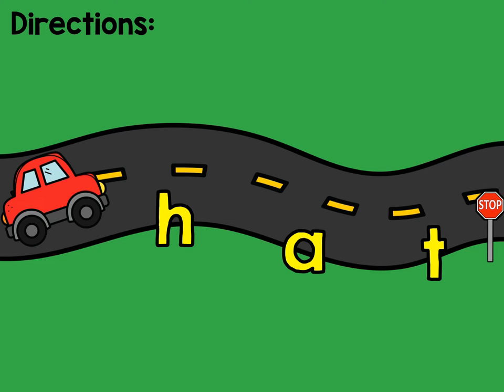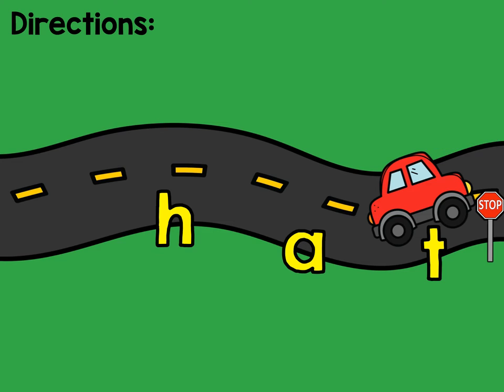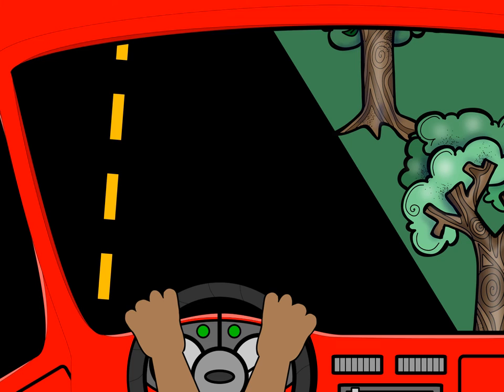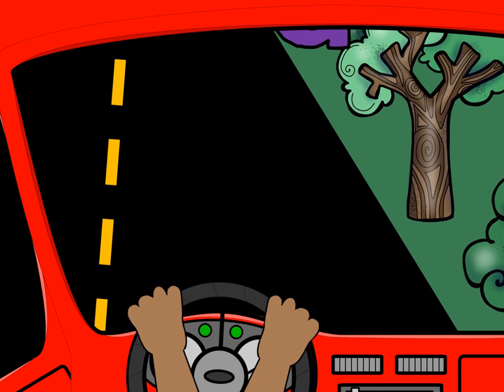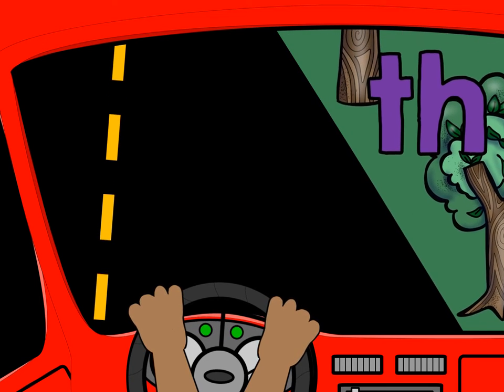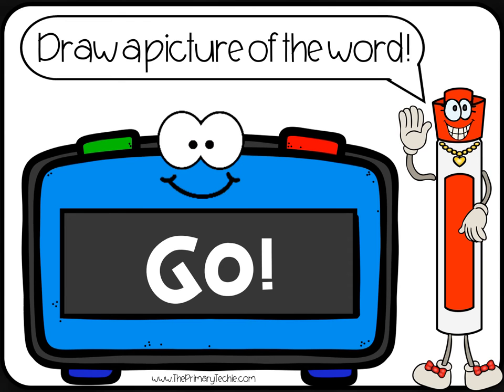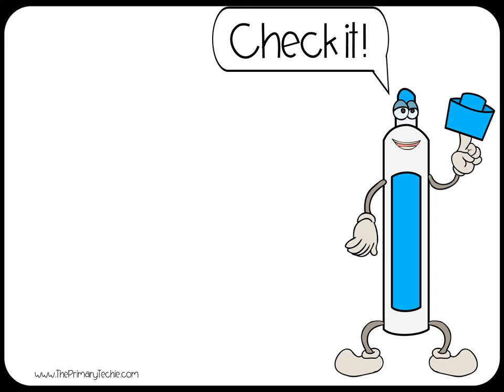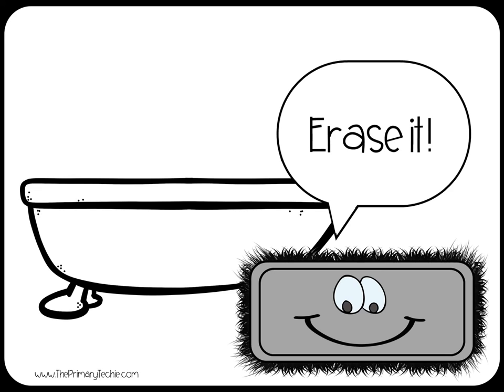Word Rescue Blending Sounds Digraphs 1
This video is a part of the Bending Sounds - Words with Digraphs bundle.